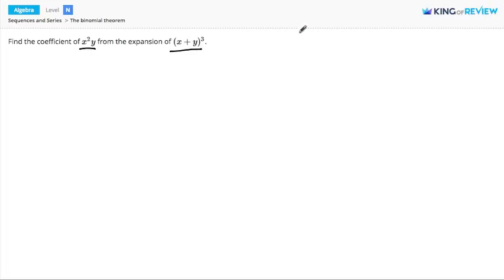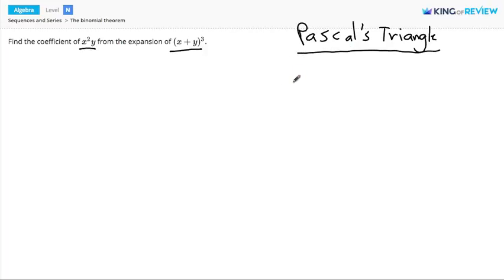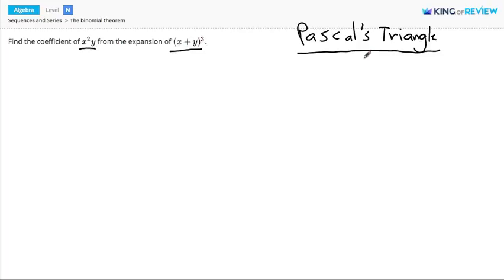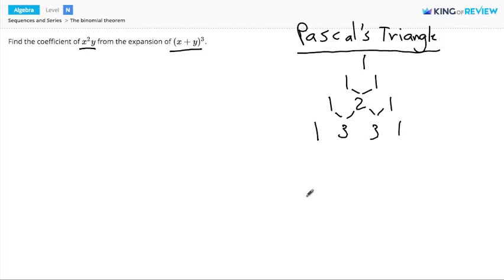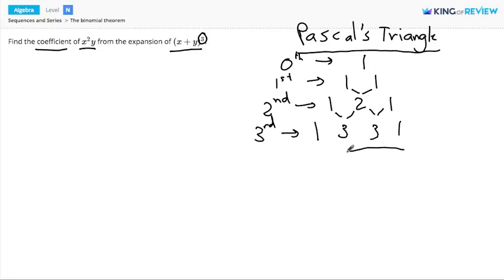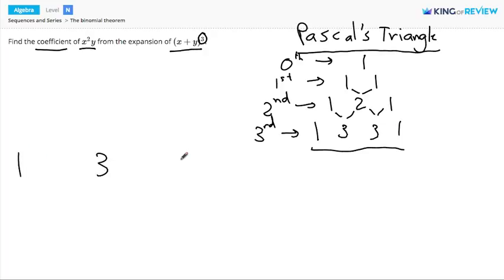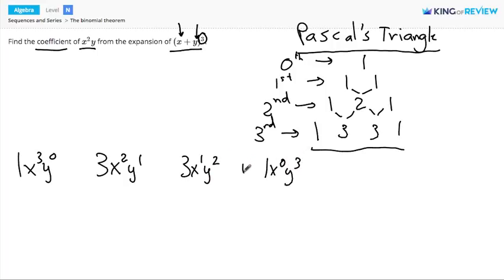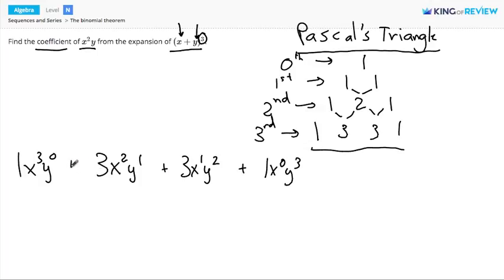[Algebra] 11.5 The binomial theorem (11.Sequences and Series)